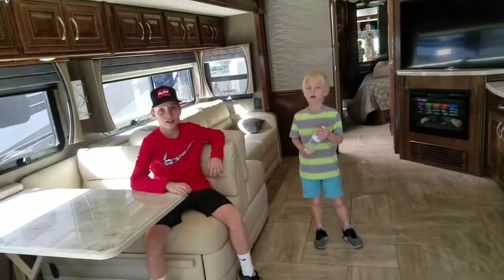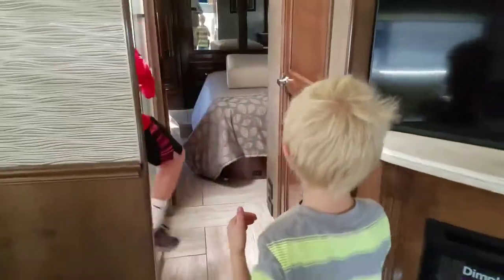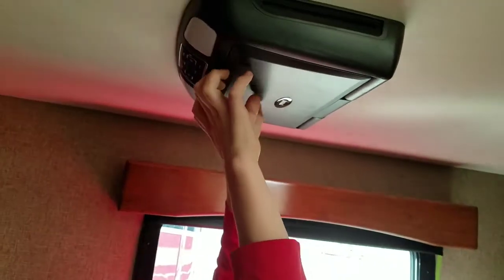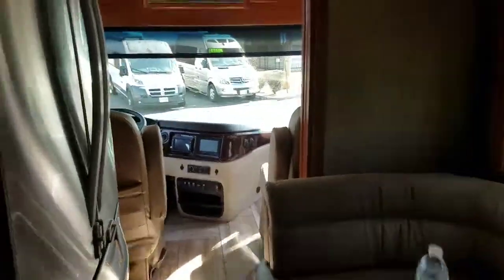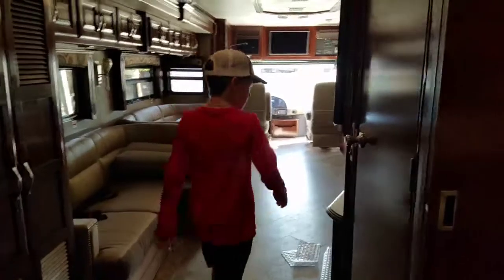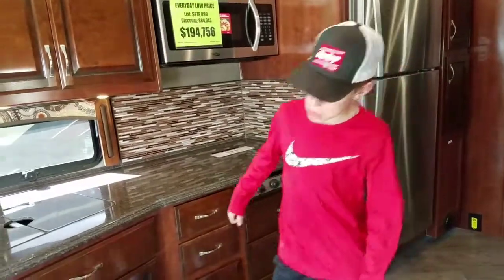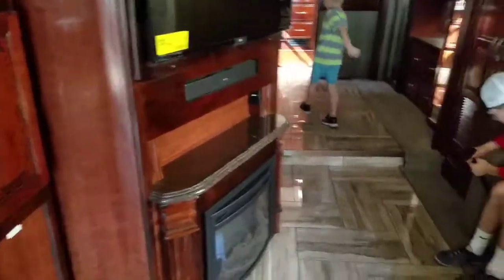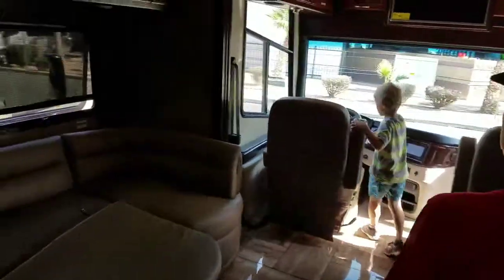Fun at La Mesa RV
La Mesa RV had a huge selection. Mercedes Sprinter Ford Freightliner.  it was a nice experience to have sales people so friendly attentive yet no pressure.